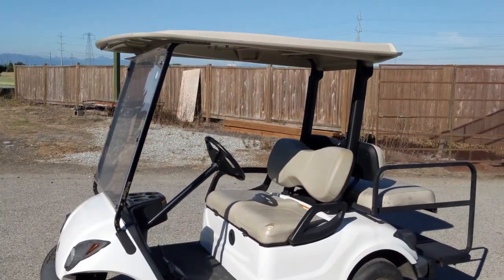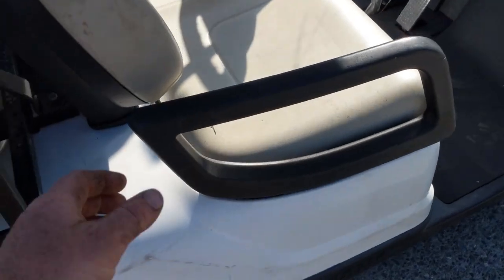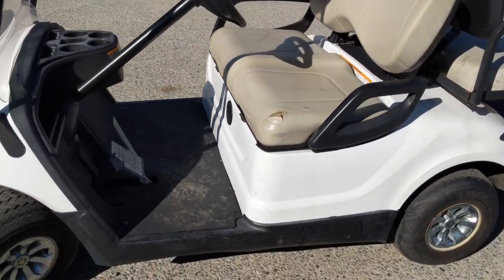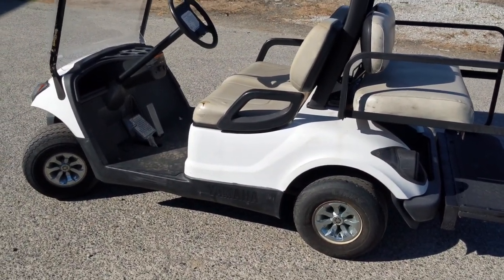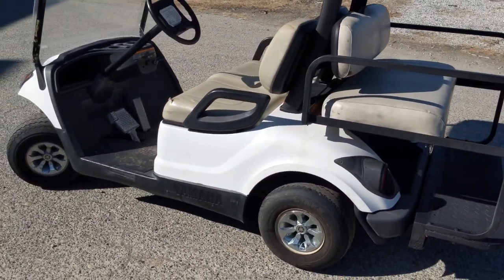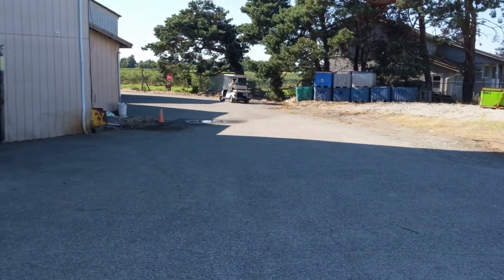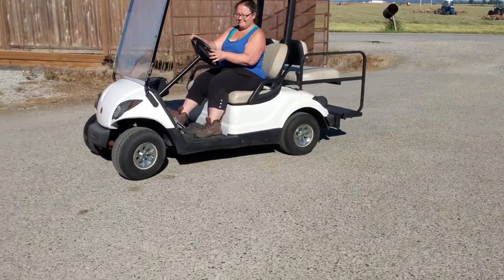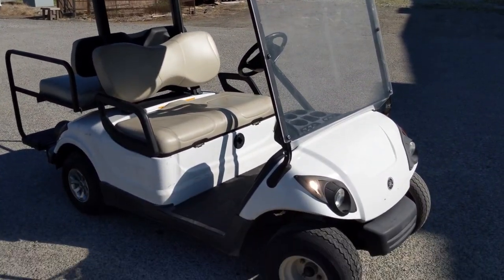Buy & Sell - Part 3 Yamaha YDRE Golf Cart, All done! Boy she looks great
So this old 2007 ydre cart went from rags to riches! We started out a complete mess, dirt and dust and grime, no wonder the old owner wanted to send it on it's way to a new home. Well after a couple of hours of cleanup and some TLC shes shinning bright once again for a new owner to take her home! This project was alot of fun and really easy to work through. Thanks for checking it out, posted for sale this afternoon, and someone is coming to take a look at it in the morning!

SOLD!!